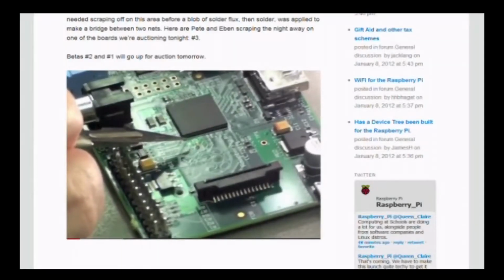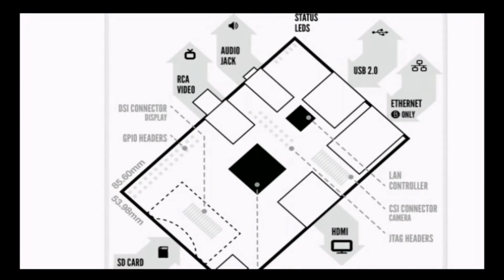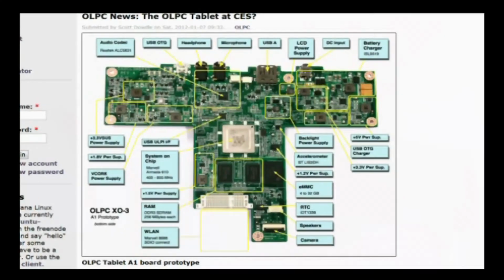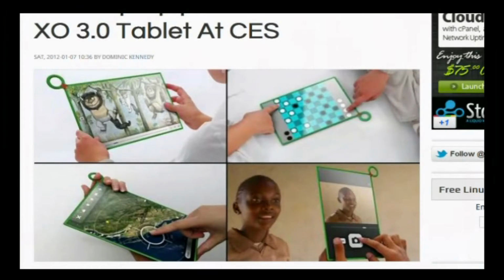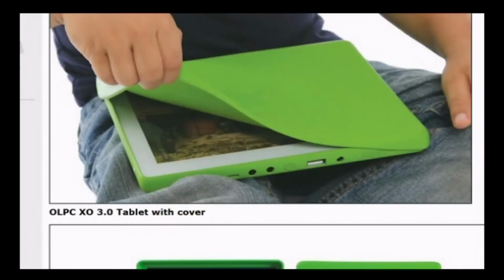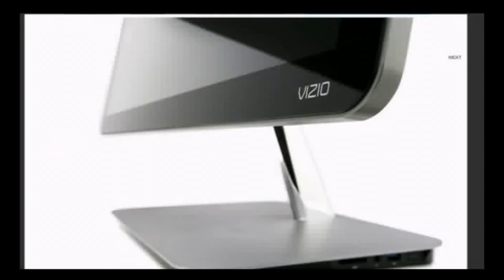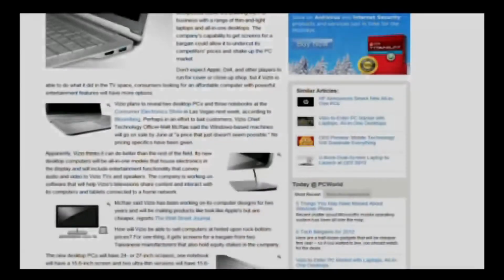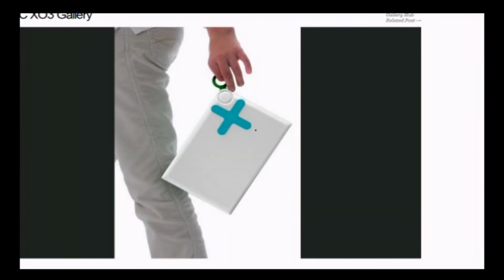TSG51: Handy Carrying Loop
CES 2012 announcements, Vizio joins the PC market, Rasberry Pi and One Laptop Per Child (OLPC) make cheap PCs for kids.